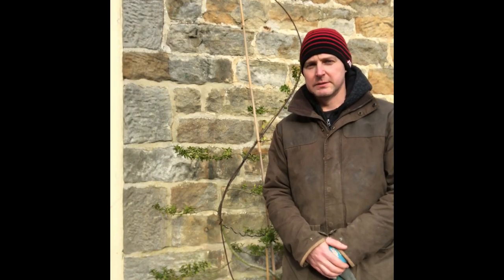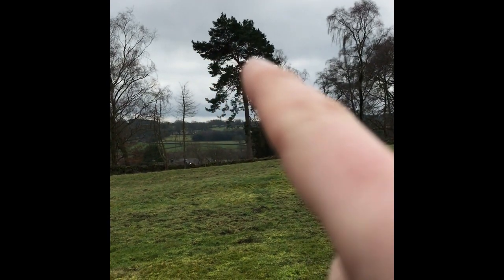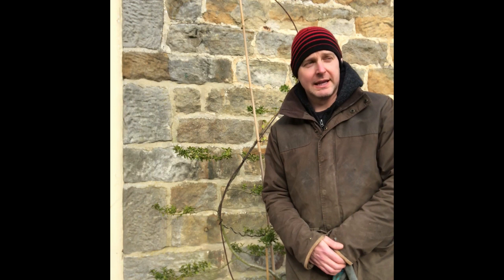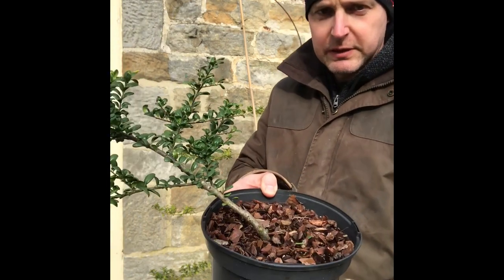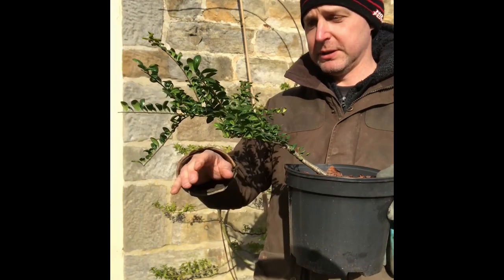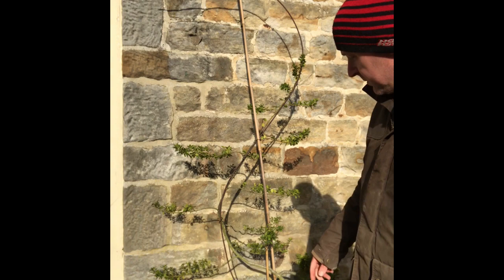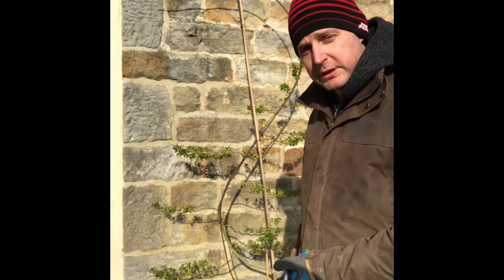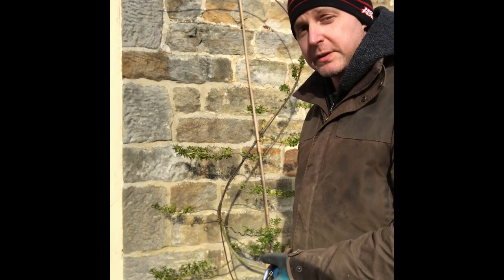Cloud Pruning: The Easiest & Fastest Way to Get Started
If you're just getting started with cloud pruning, there's a quick and easy way to begin.

All you need is a few cheap Japanese Holly (or Ilex Crenata) shrubs... and a pair of secateurs.  Then, you can get to work on your first cloud pruned tree!

In this video I'll walk you through how you can create a beautiful cloud pruned tree with just a few minutes' work.

It won't take years for your tree to take shape.  And you won't waste a ton of money on expensive plants and equipment.

Click to watch the video now.

I share daily tips and garden design ideas for anyone who wants to incorporate Japanese garden elements into their garden.